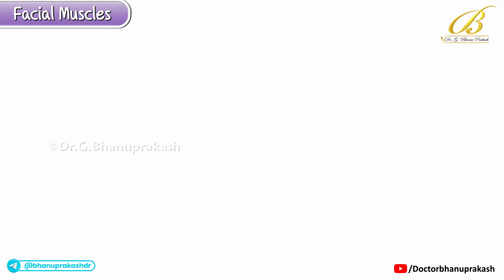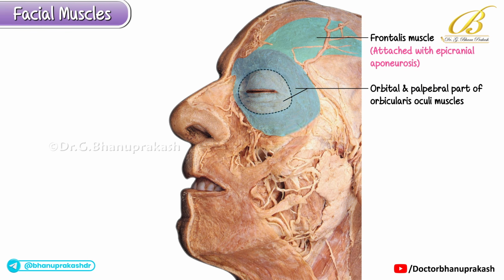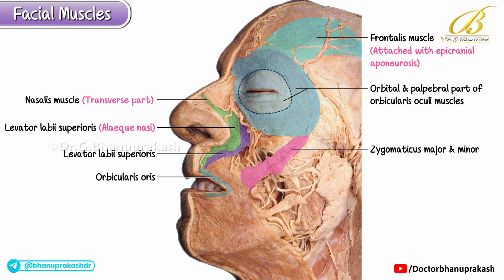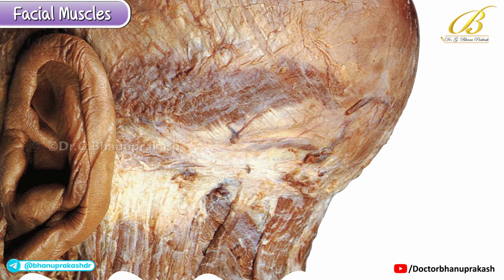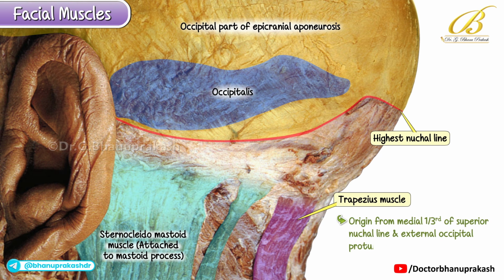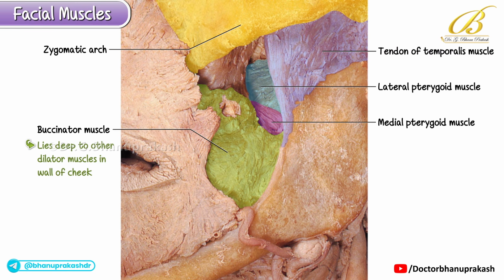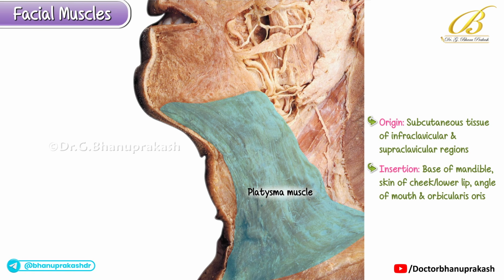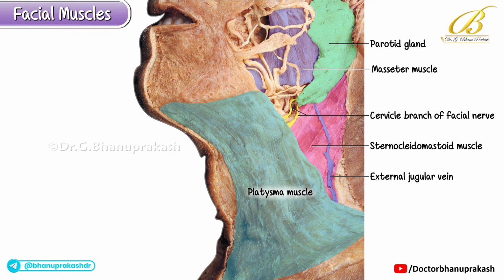Facial Muscles (Cadaveric Anatomy)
In this cadaveric anatomy walkthrough, we turn the face into a precise, exam-ready map by identifying each muscle of facial expression where it lives—thin, subcutaneous fibers investing the SMAS (superficial musculoaponeurotic system) and inserting directly into skin to create movement. On the scalp, the occipitofrontalis (via the epicranial aponeurosis) raises eyebrows and wrinkles the forehead; across the orbit, orbicularis oculi (palpebral vs orbital parts) blinks and tightly closes the eye, while corrugator supercilii and procerus draw brows medially and downward (frown). Along the nose, nasalis (transverse/alar) and depressor septi nasi flare or narrow the nares. The oral region is anchored at the modiolus—a fibromuscular hub lateral to the mouth—where zygomaticus major/minor elevate the commissure (smile), levator anguli oris and levator labii superioris lift lip and angle, risorius retracts the corner (grimace), depressor anguli oris and depressor labii inferioris pull down the corner/lower lip (sadness), mentalis everts/pooches the lower lip (pouting), and orbicularis oris purses the lips (sphincter of the mouth). Deep to the cheek, buccinator (muscle of facial expression that assists mastication) presses the cheek against teeth and forms the lateral wall of the oral vestibule; the parotid (Stensen) duct pierces buccinator opposite the maxillary second molar—an essential cadaveric landmark. Inferolaterally, platysma tenses the neck and helps depress the mandible. Vascular companions—facial artery (inferior/superior labial branches), transverse facial artery, infraorbital and mental arteries—and venous channels (facial → angular veins) lie within the same superficial plane, explaining brisk bleeding and potential spread of infection toward the cavernous sinus from the “danger triangle.” Lymph drains chiefly to submental, submandibular, and preauricular/parotid nodes.

Function and injury localize fast when you layer in CN VII (facial nerve). After exiting the stylomastoid foramen and traversing the parotid gland, CN VII divides into temporal, zygomatic, buccal, marginal mandibular, and cervical branches—each vulnerable along predictable surface lines (e.g., the temporal branch crosses the zygomatic arch near Pitanguy’s line and is at risk in brow/temporal incisions; the marginal mandibular branch runs just below the mandibular body and is endangered in submandibular or facelift dissections). Cadaveric correlations: lacerations near the modiolus disrupt multiple smile elevators; periorbital injuries that denervate orbicularis oculi cause lagophthalmos and exposure keratopathy; Bell palsy produces ipsilateral hemifacial paralysis including the forehead (LMN pattern), while UMN lesions (e.g., MCA stroke) spare the forehead. Remember reflexes and exam anchors: corneal blink (V1 afferent, VII efferent), hyperacusis with stapedius (VII) weakness, and the unique role of buccinator in keeping food on the occlusal table despite being a “facial expression” muscle. Surgical planes matter: the SMAS and retaining ligaments (zygomatic, mandibular) define safe dissections; filler/needle work respects the facial artery at the alar/facial grooves and the angular vein near the medial canthus. By pairing in-place cadaveric visuals with innervation, blood supply, and lesion patterns, this session converts a busy muscle sheet into a clean localization and procedure-planning toolkit for USMLE Step 1/2 CK and Western ENT, plastics, and neurology practice.